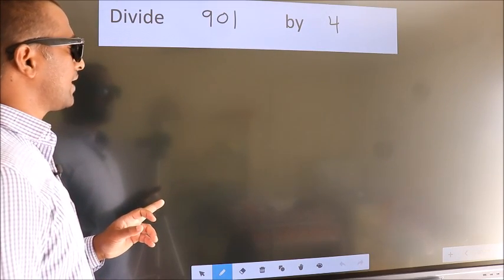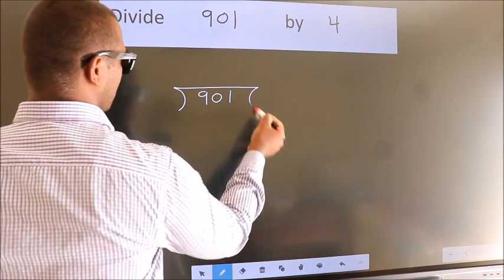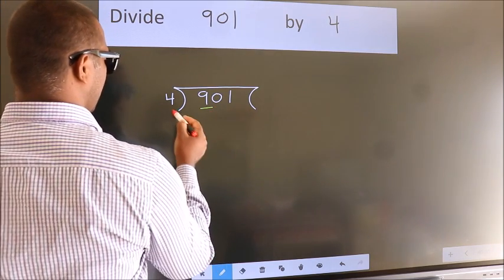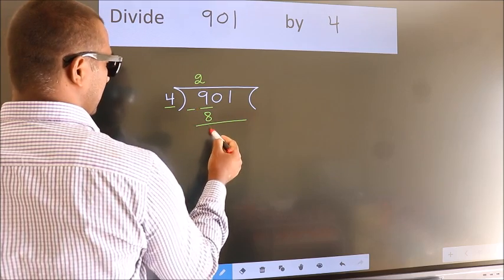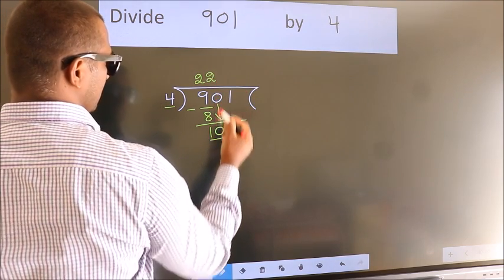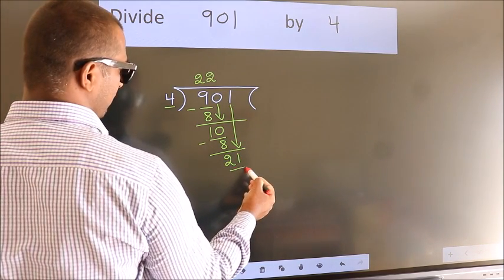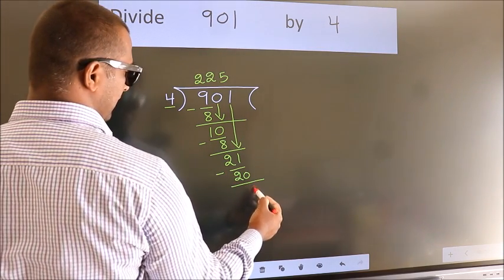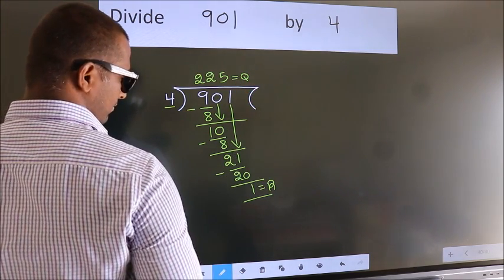Divide 901 by 4